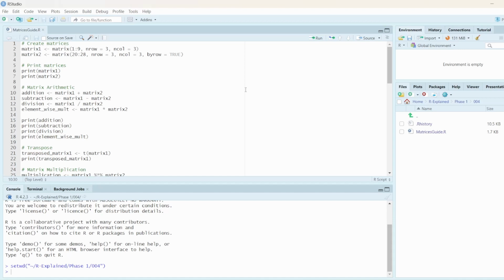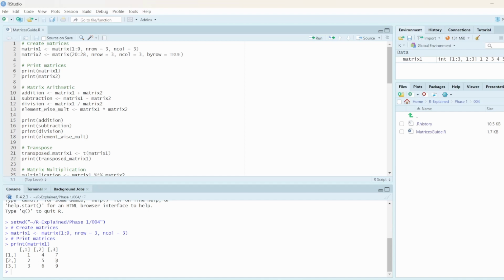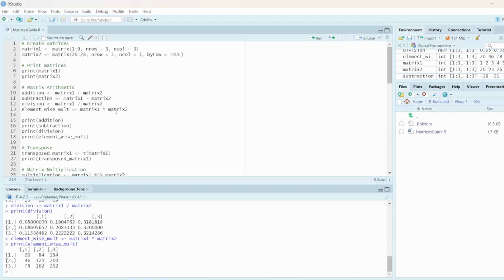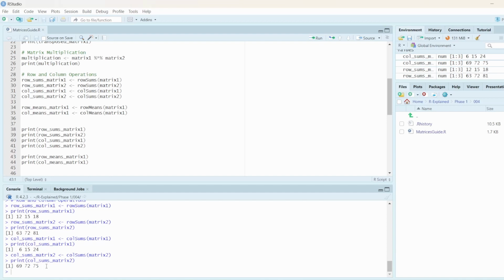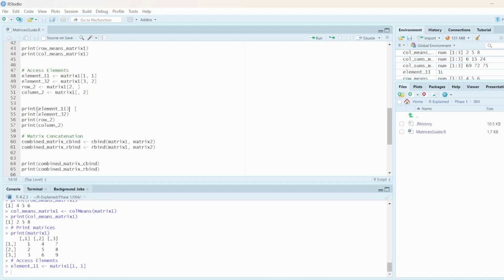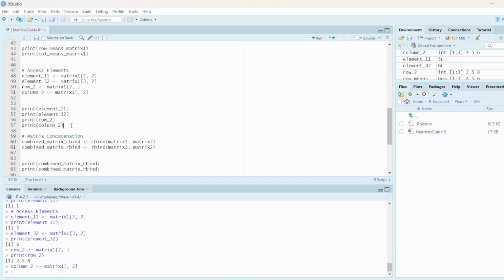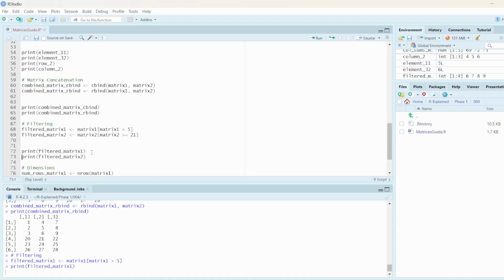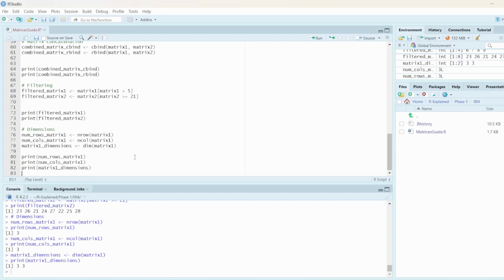Full Guide to MATRICES in R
In this video I show you how to work with matrices in the R programming language. I talk about different matrix operations, like transposing a matrix, accessing elements, concatenation, matrix multiplication and much more!

Timestamps:
00:00 Introduction
00:15 What is a matrix?
00:40 Creating matrices in R
02:34 Matrix Arithmetic
03:36 Transposing a matrix in R
03:58 Matrix multiplication
04:30 Row and column operations (rowSums, colSums, rowMeans, ...)
05:46 Accessing elements of a matrix
08:39 Matrix concatenation (rbind, cbind)
09:45 Filtering values from a matrix
10:55 Dimensions of a matrix
11:40 Outro

About:
My name is Paul, and I'm passionate about sharing my knowledge of the programming language R and the software RStudio with others. My goal is to make learning R easy and enjoyable, by creating tutorials that are clear, concise, and easy to follow.